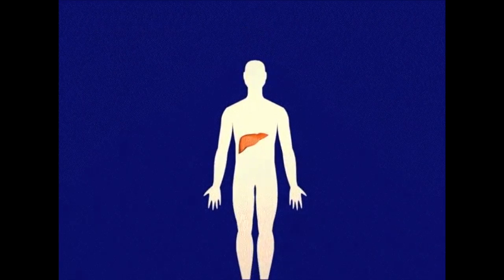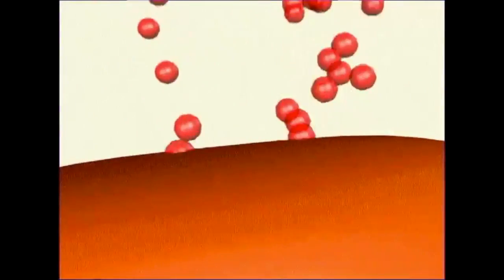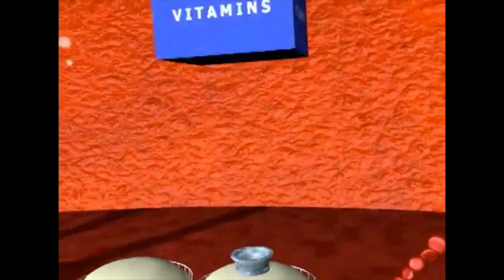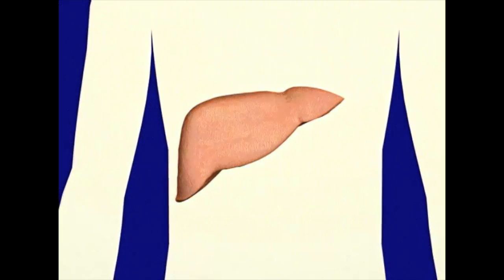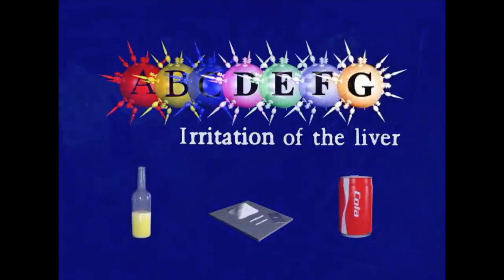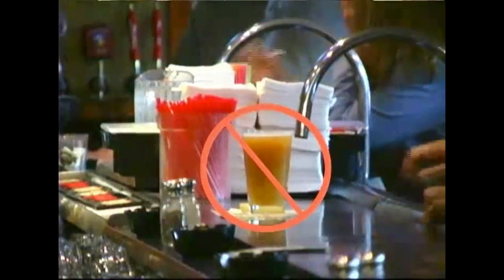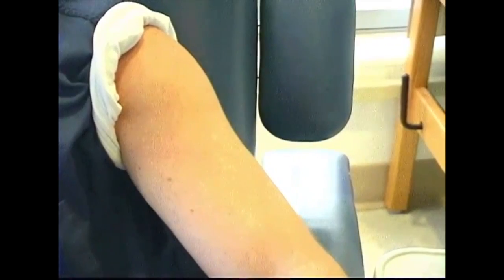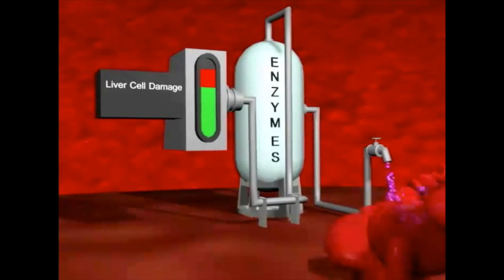Hepatitis and Your Liver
On the right side of your abdomen, just below the ribcage, is one of the hardest working organs in your body, the liver. This short video describes this remarkable organ, and how it helps clean and defend your body.